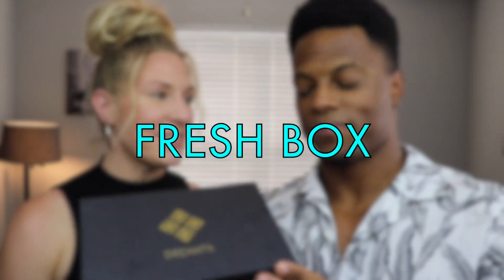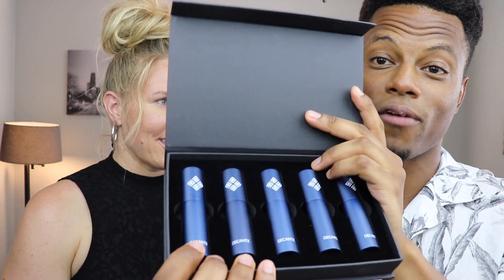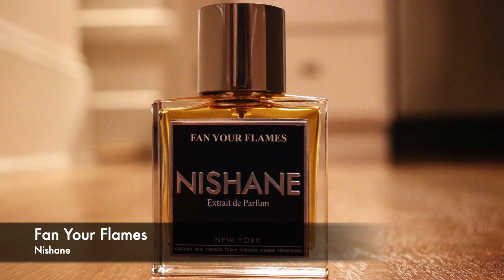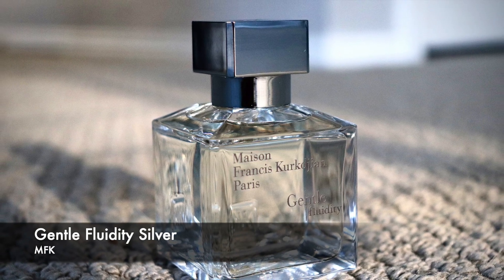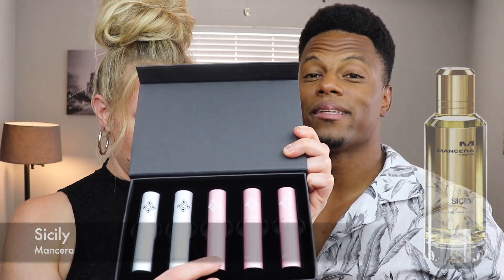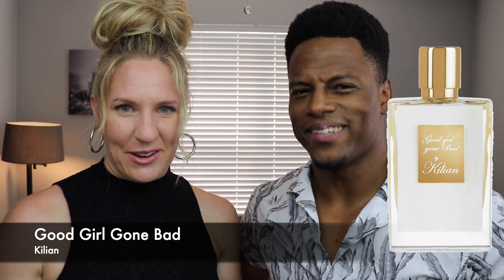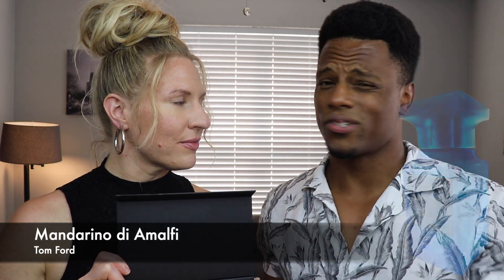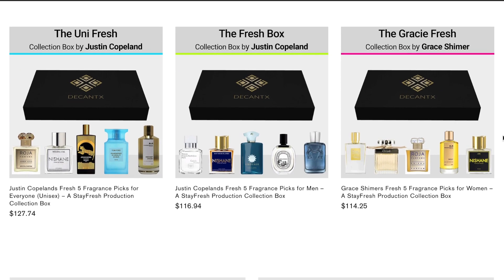15 Of Our FAVORITE Fragrances Of All Time! (Special Reveal)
Our new fragrances in collaboration with Zaharoff can be pre-ordered here (while supplies last):
Please consider supporting me by joining the Fresh Fam!